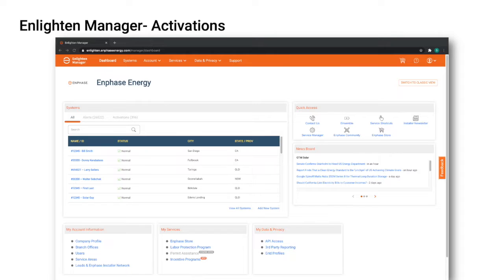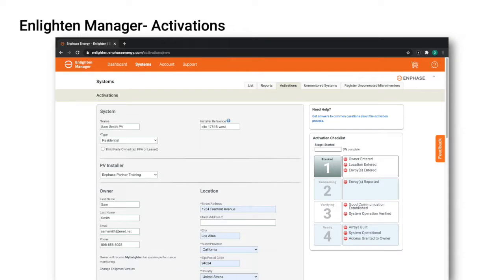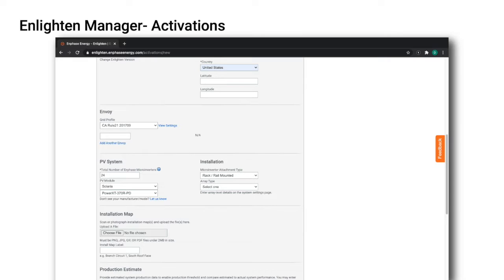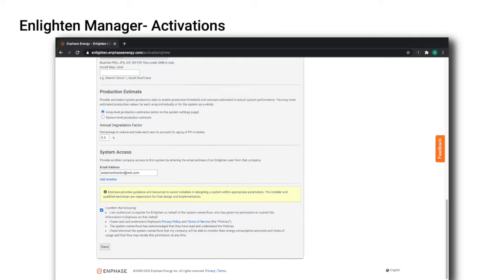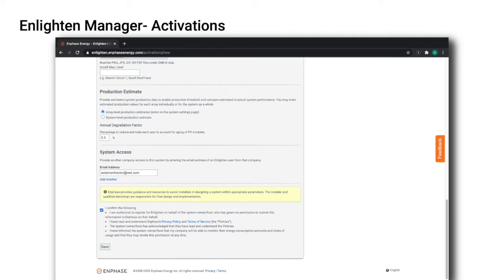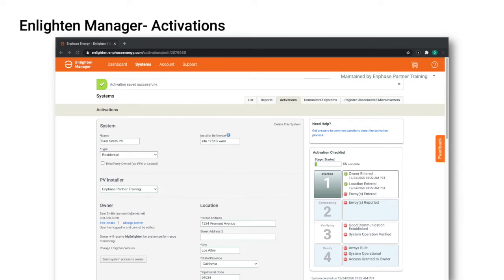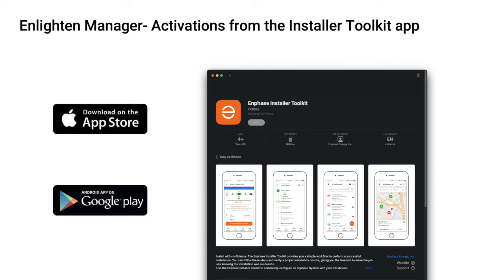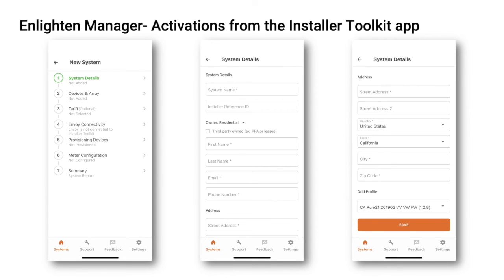Enphase Installer Portal, (Enlighten Manager) Activation page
Best Practices! Start a new activation in the office, for installers to successfully find system on site, and then use the Enphase Installer App to commission installation.